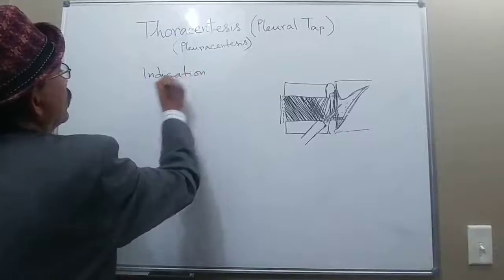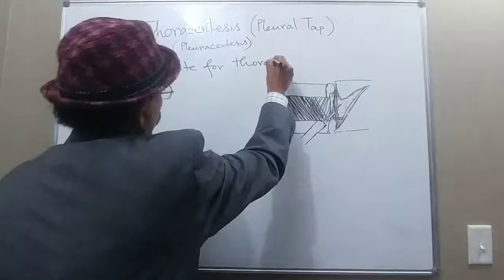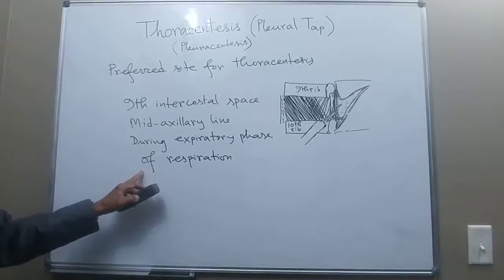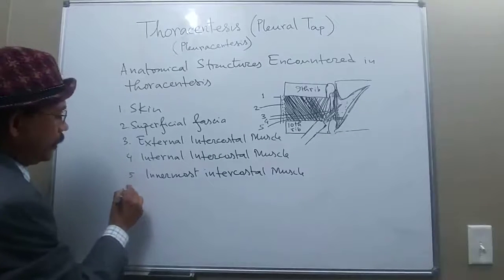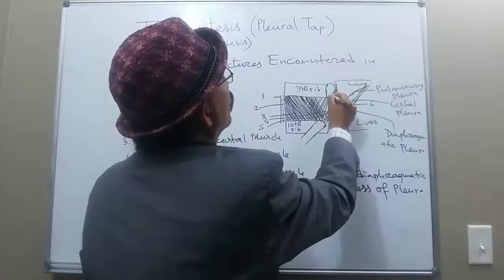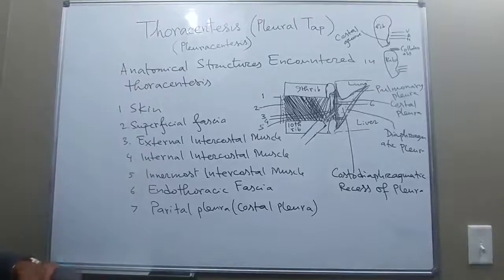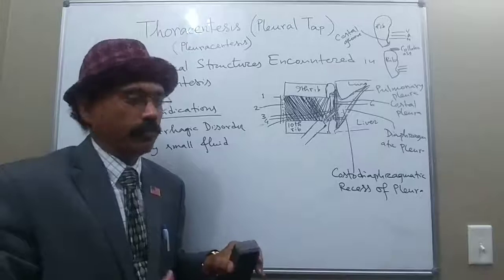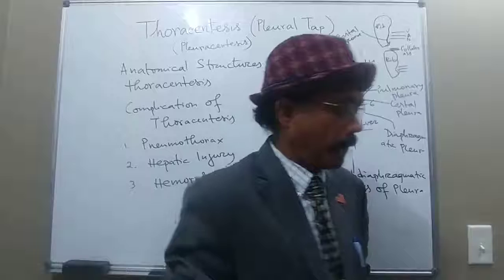Thoracentesis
Definition
Pleural tap or pleuracentesis
Indications
Structures Encountered
Contraindications
Complications